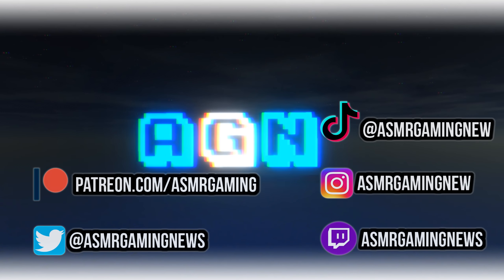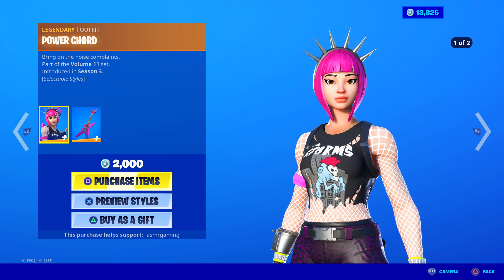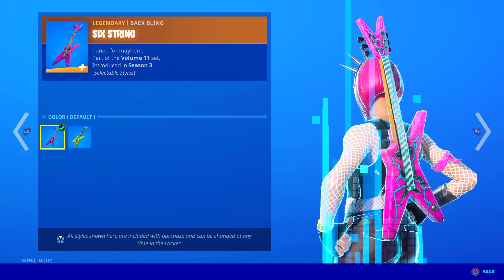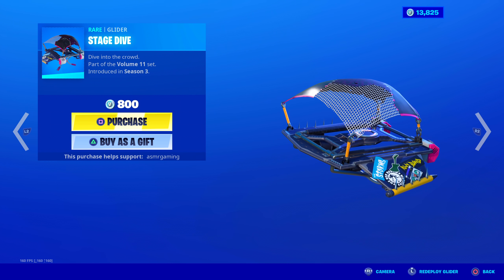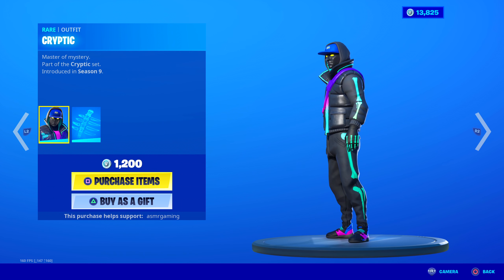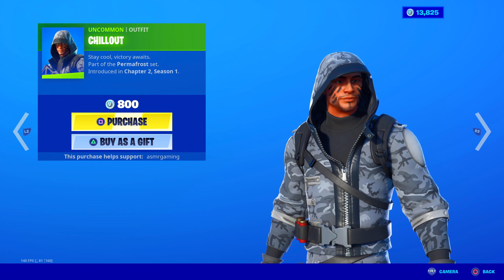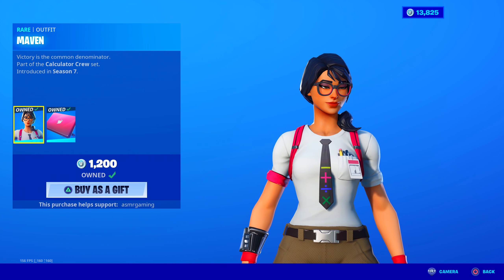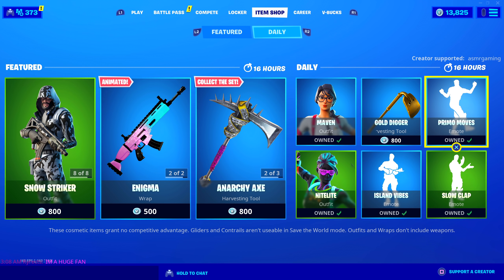ASMR | Fortnite Power Chord Skin Is Back! Daily Item Shop Update 🎮🎧 Relaxing Whispering 😴💤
Fortnite Item Shop showcase right now today on June 7th or 6/7/20 Today on the item shop the Power Chord skin is back!

Nintendo Switch Friend Code: 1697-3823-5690

*PC Specs*

➡️️ CPU: AMD RYZEN 7 2700X 8-Core 3.7 GHz (4.3 GHz Turbo) Socket AM4
➡️️ GPU: 8GB MSI GeForce RTX 2070 GDDR6 PCI-E DP/HDMI
➡️️ Ram Memory: 32GB (16GBx2) G.Skill Ripjaws DDR4 3200Mhz Memory
➡️️ Motherboard: MSI MPG X570 Gaming Edge WiFi (AMD X570, HDMI, Wifi)
➡️️ Cooling: AMD Wraith Spire Heatsink and Fan
➡️️ Optical Drive: 12X LG Blu-ray Player / 16X DVD+/-RW DVD Burner SATA
➡️️ OS: Microsoft Windows 10 Home 64bit
➡️️ PSU: 750watt EVGA SuperNOVA G3 Modular 80 PLUS GOLD CERTIFIED
➡️️ Networking: Onboard 1Gbit LAN
➡️️ Sound Card: Onboard HD 7.1 Sound